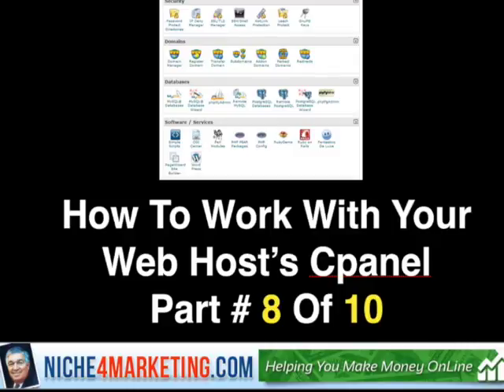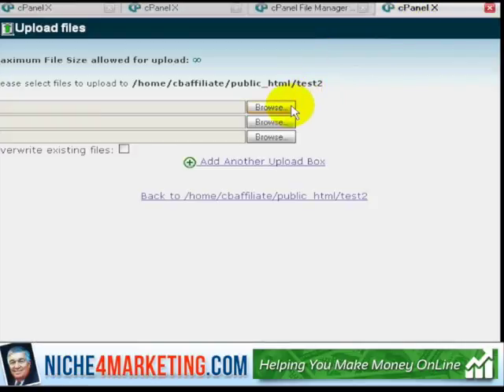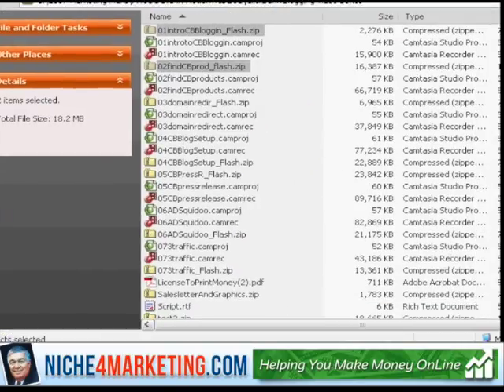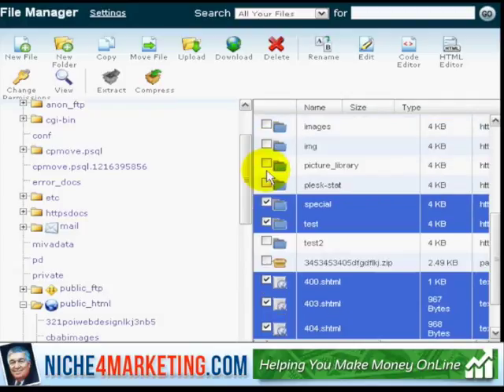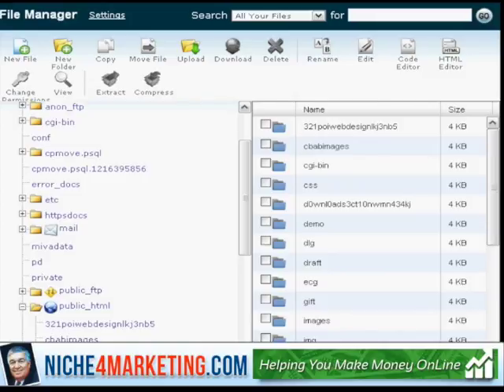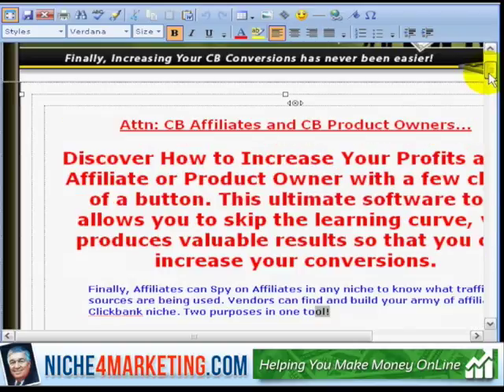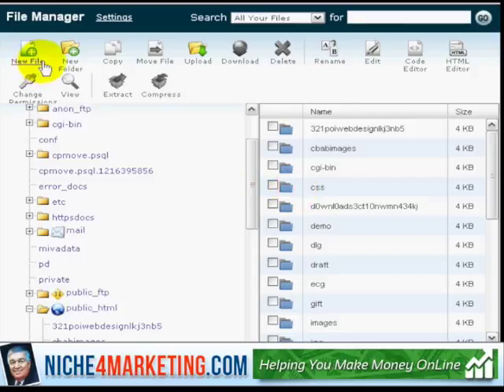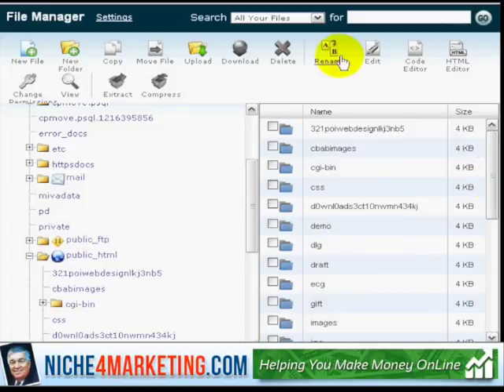How To Work With Web Host's Cpanel Part 8 of 10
In this video tutorial we share with you the steps you need to How To Work With Web Host's Cpanel Part 8 of 10  and how to start making money online.
FREE video training course everything you need to know about being successful on online •
Learn Common Mistakes
 • How to Plan your business
 • Branding Your Business
 • Real "No Holds Barred" information you can use today
"how to make money online, make money online, how to make money online fast, make money online fast, how to make money from home, make money from home, how to...
"how to make money online", "ways to make money online", "make money online from home", "how to make online fast",
"How To Start A Online Business, How To Start Online Business, How To Start Internet Business, Start A Online Business, Start An Online Business, Start A Intenet business